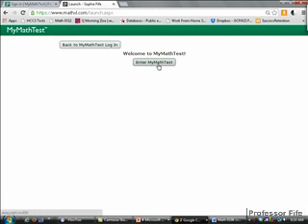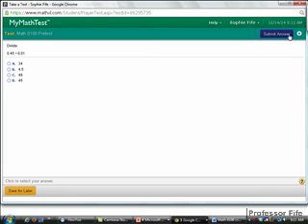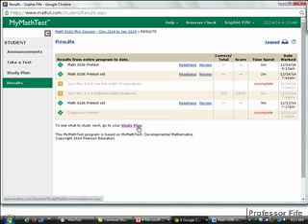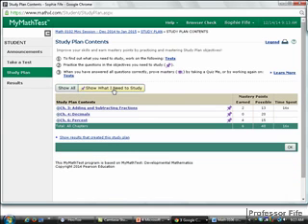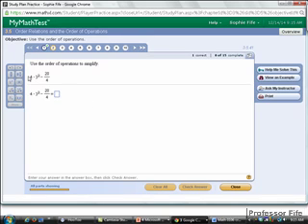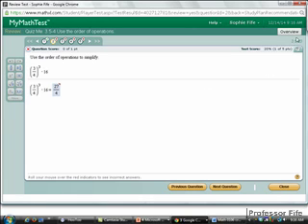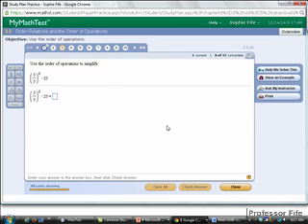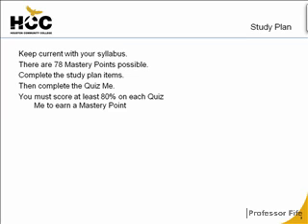Math 0106 Introduction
Introduction to Math 0106 and MyMathTest